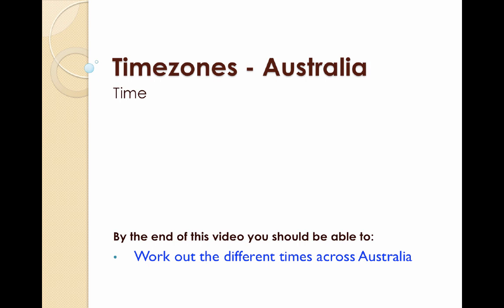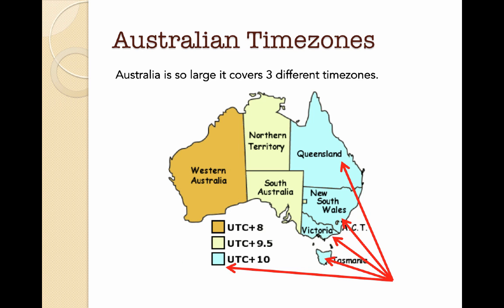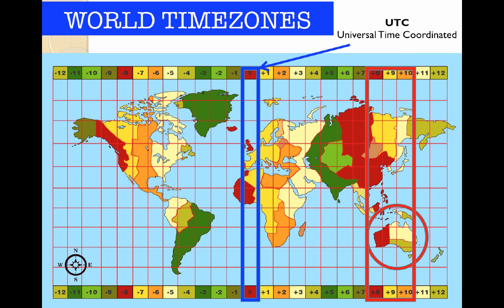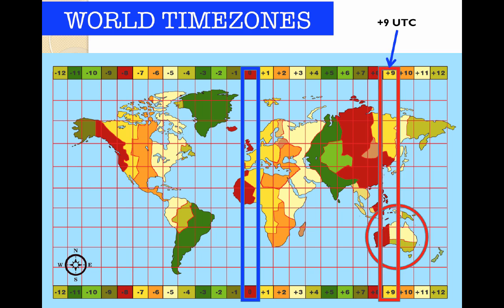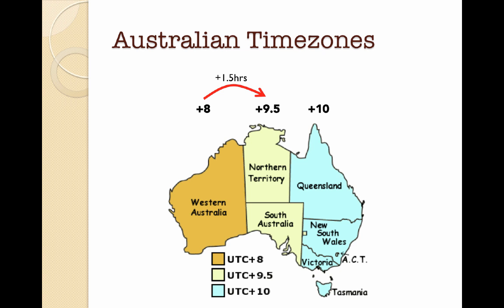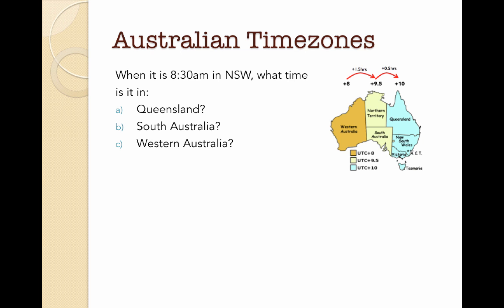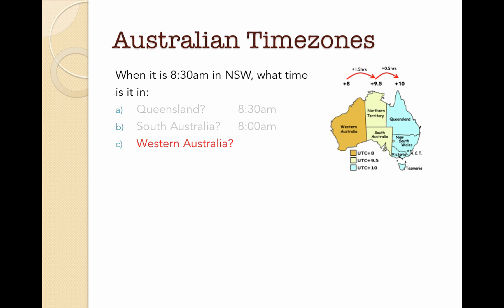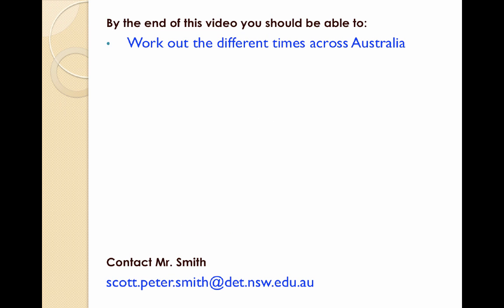U7L3V1 Timezones Australia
Learn about timezones across Australia